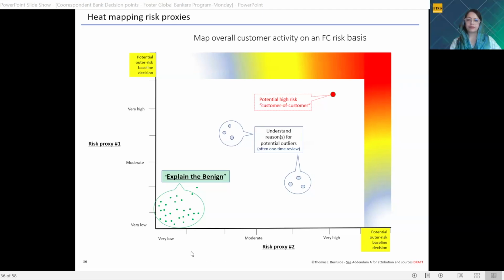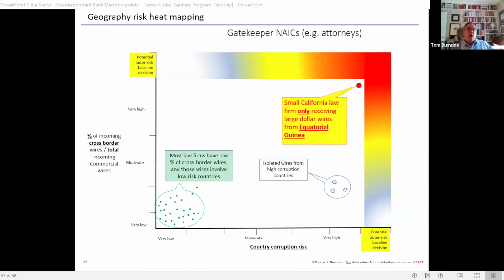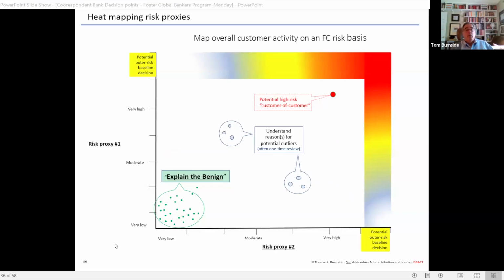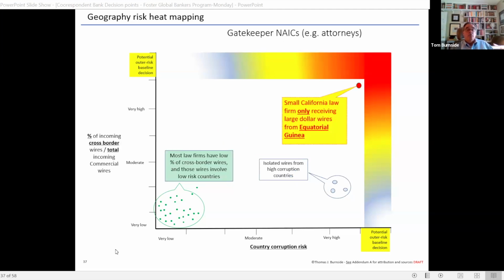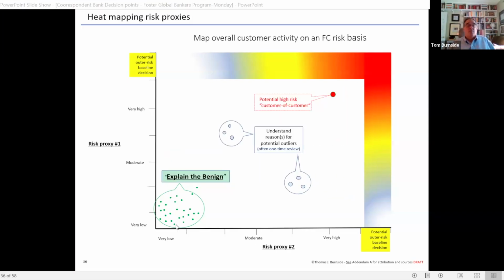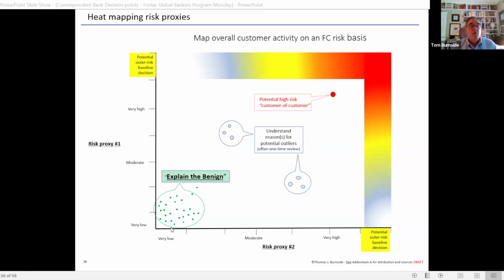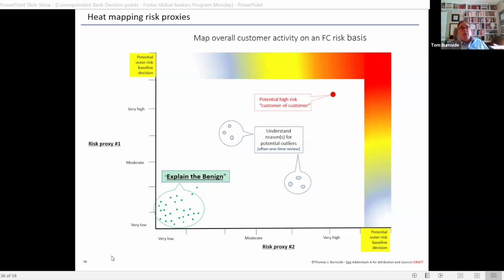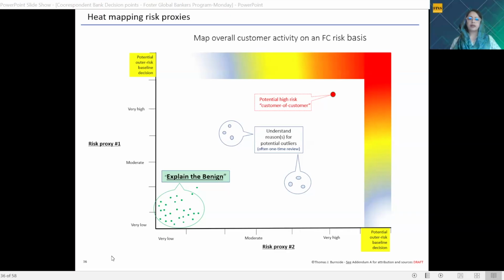44 Risk proxies